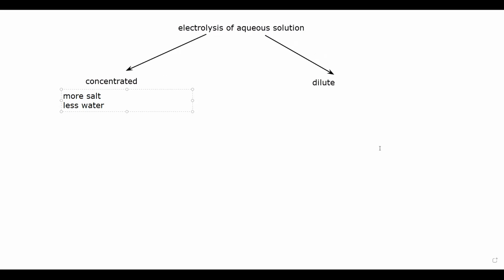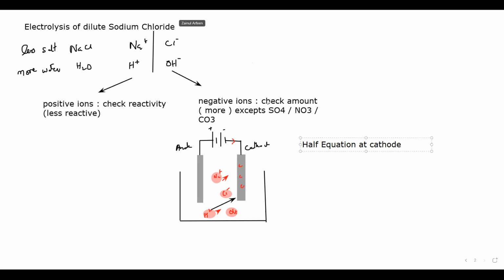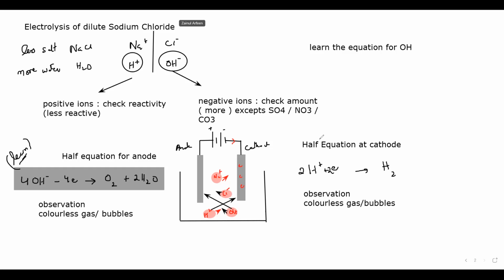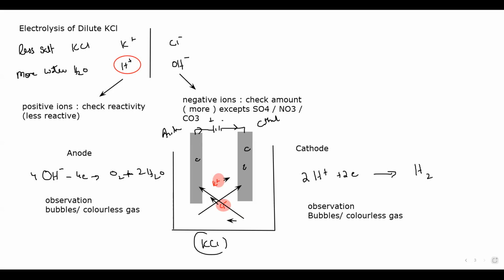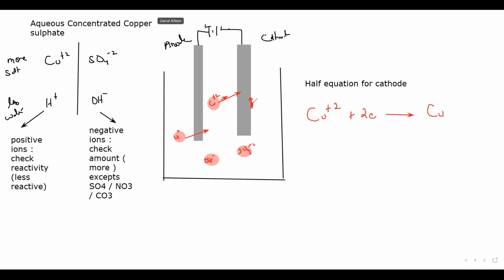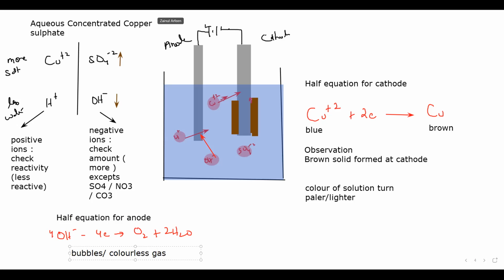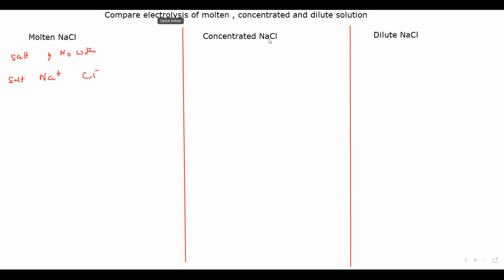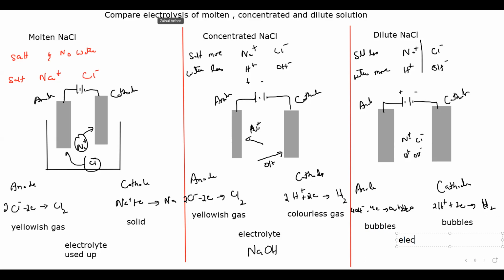Electrolysis of Dilute Solutions Cambridge IGCSE O level Chemistry 0620/0971/5070 Lesson 35 part b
•• Describe the transfer of charge during electrolysis
to include:
–– the movement of electrons in the metallic
conductor
–– the removal or addition of electrons from the
external circuit at the electrodes
–– the movement of ions in the electrolyte